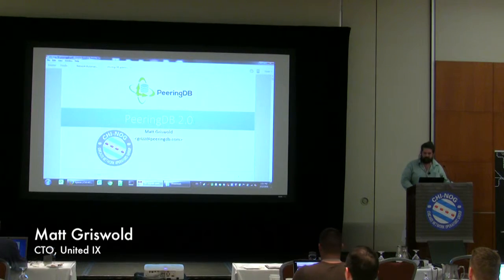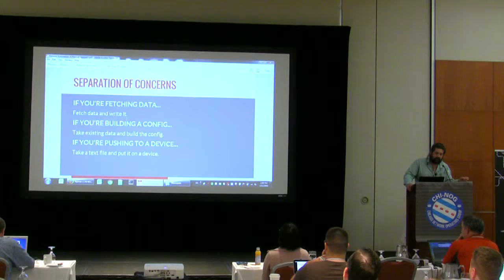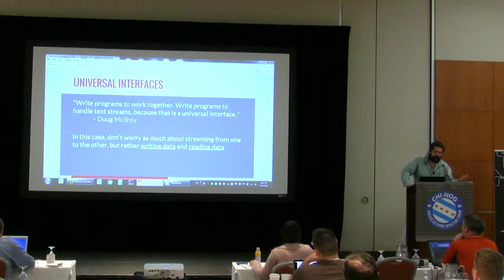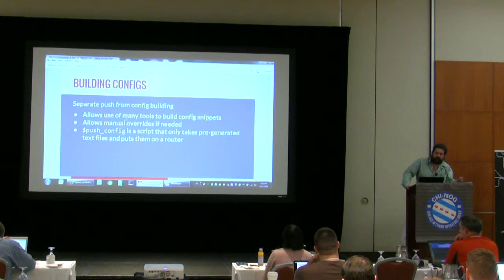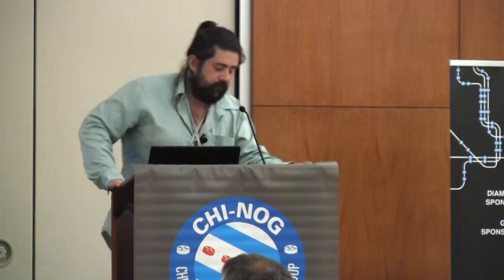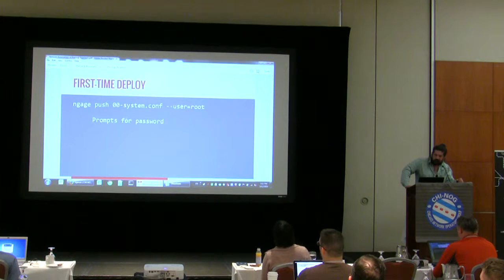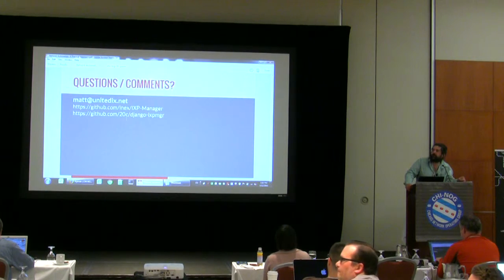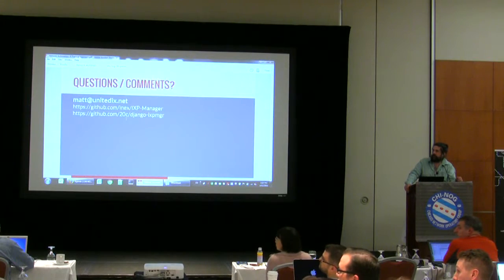Network Automation, A Practical Approach by Matt Griswold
Discussion regarding best practices for network automation and how to implement them sanely, focusing on the Unix philosophy. Many examples provided, with ample time for questions throughout the session. Matt will also provide quick updates on PeeringDB 2.0